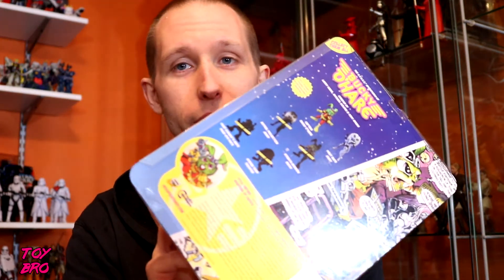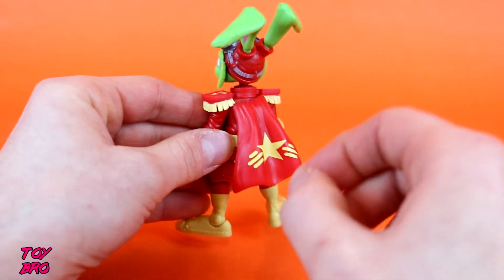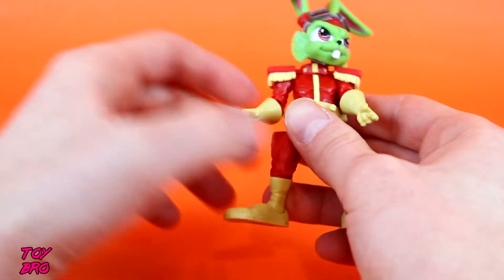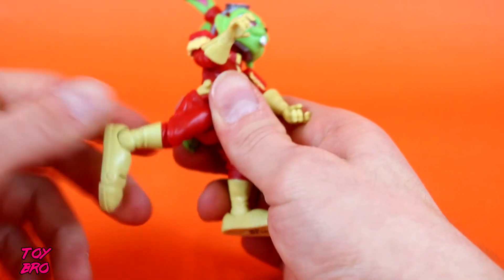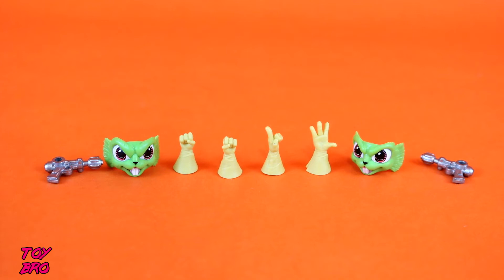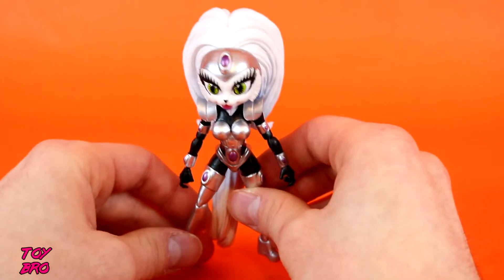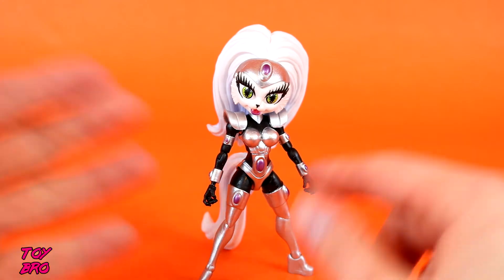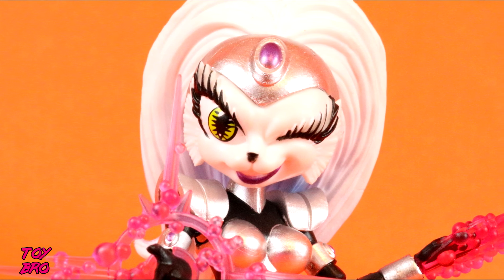Boss Fight Studio BUCKY O'HARE & FIRST MATE JENNY Action Figure Toy Review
A little late to the party on this one, but here we are, the first 2 figures in Boss Fight Studio's Bucky O' Hare line!